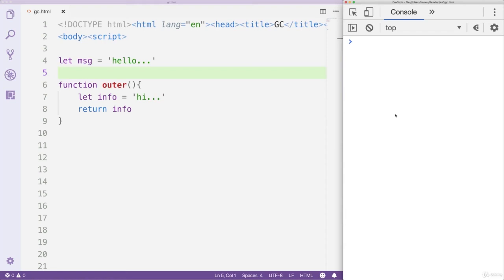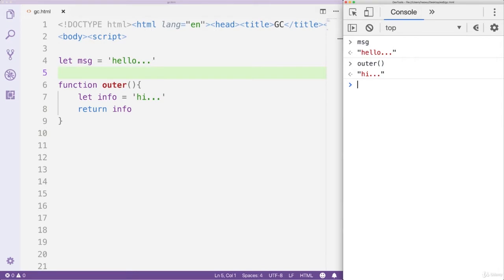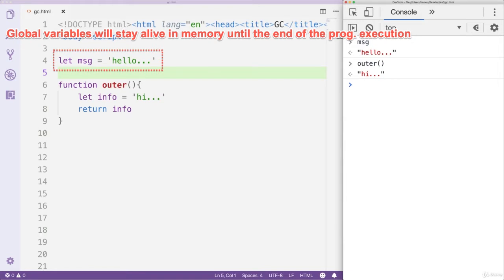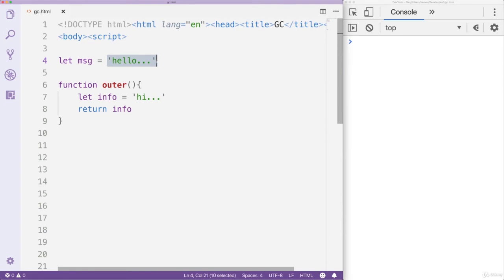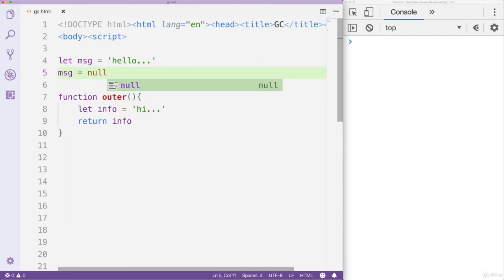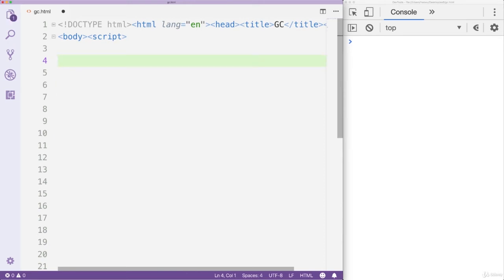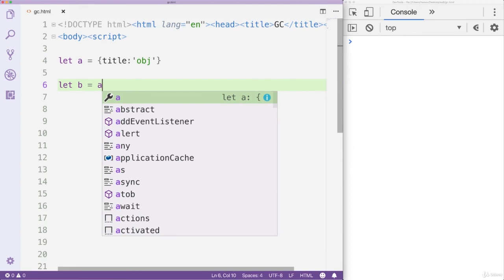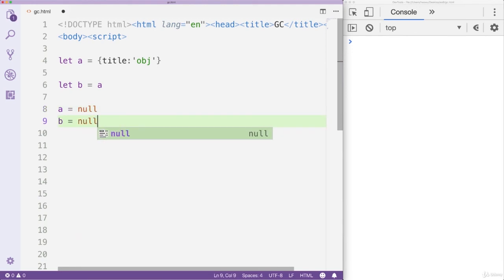25.1 JavaScript garbage collection and memory leak in Javascript